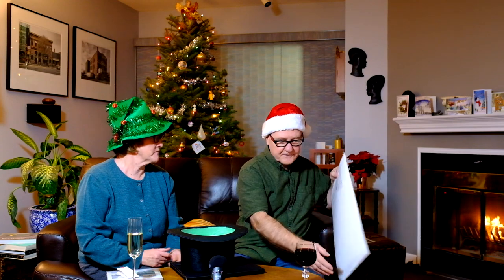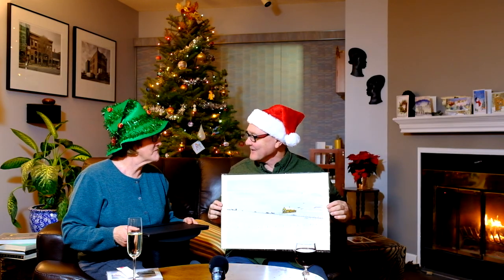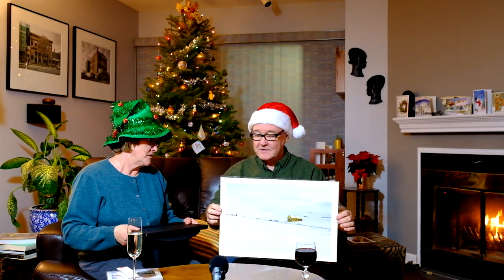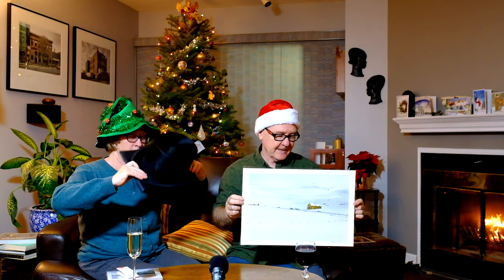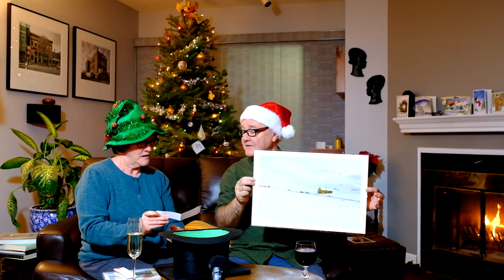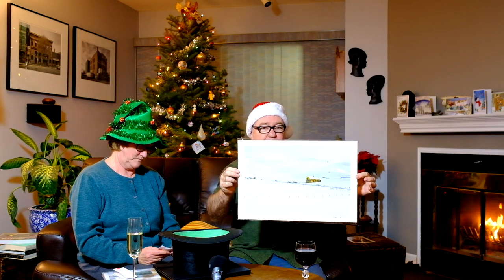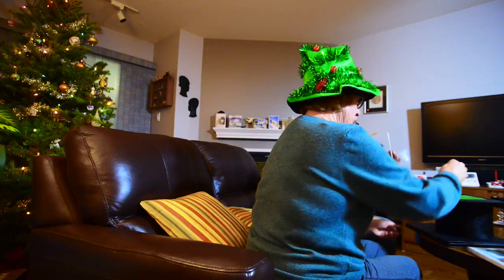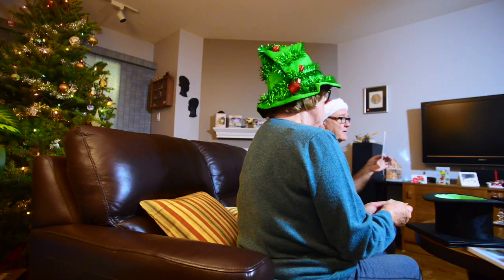The Third Annual Solstice Print Draw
Here are the results in The Third Annual Solstice Print Draw